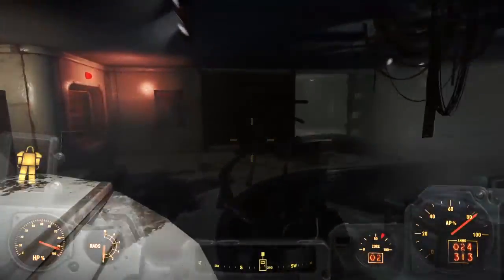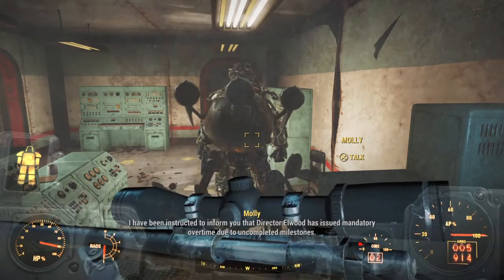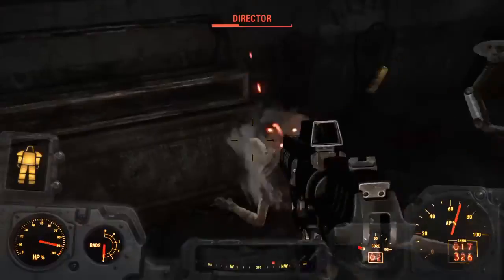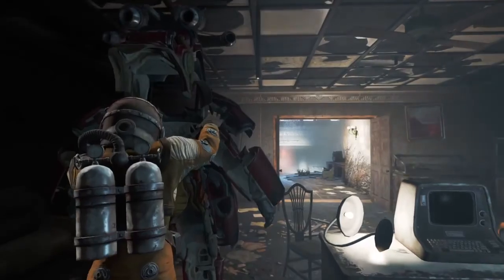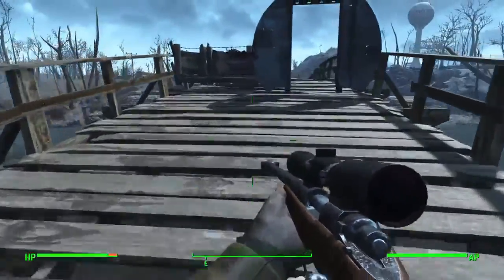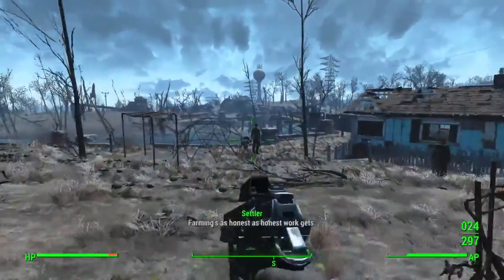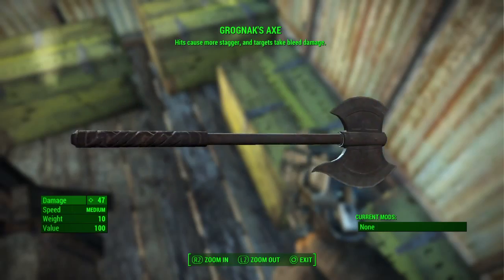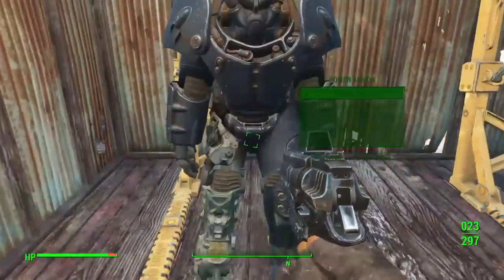Adventuring in Fallout 4!!!